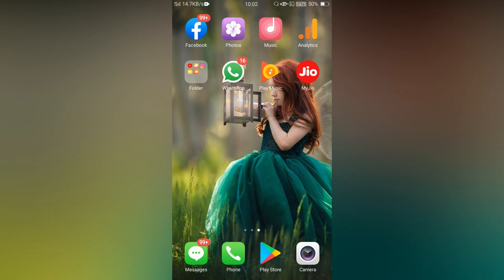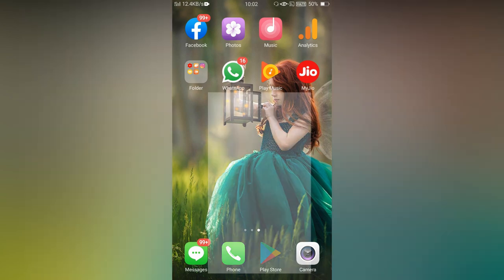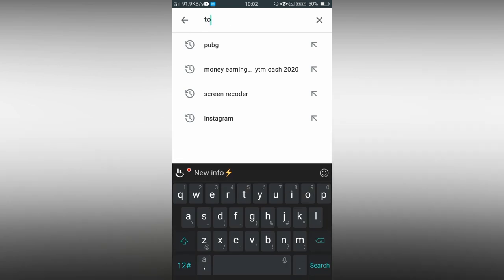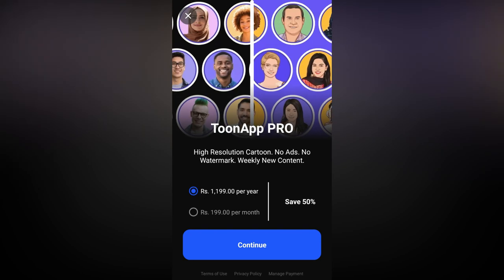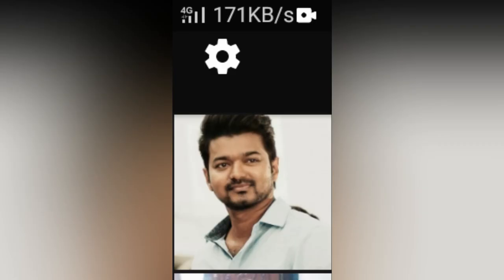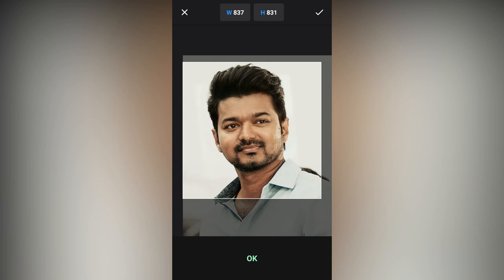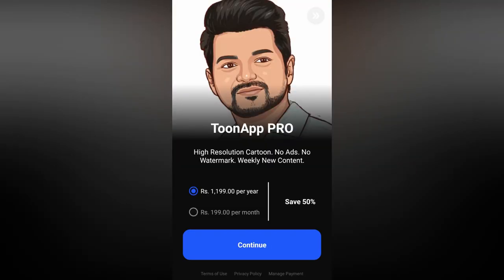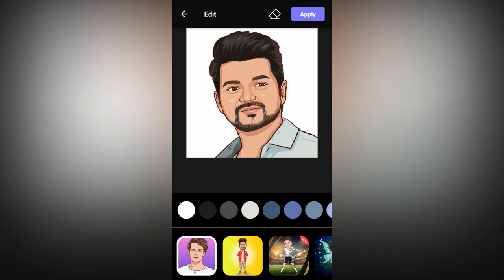Convert Normal image to cartoon image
Convert Normal image to cartoon image easy to Convert Cartoon image at your mobile or phone